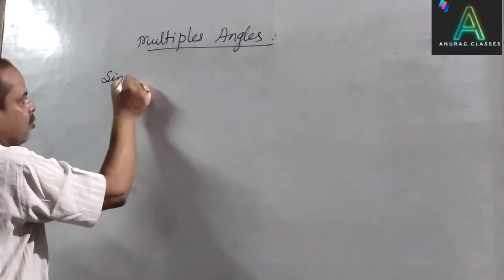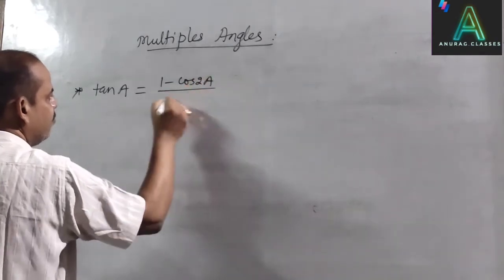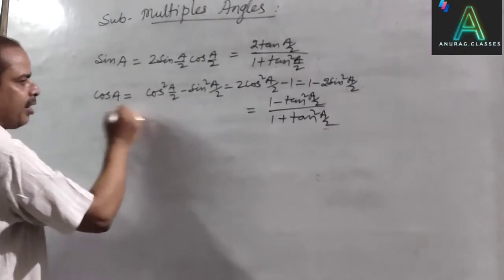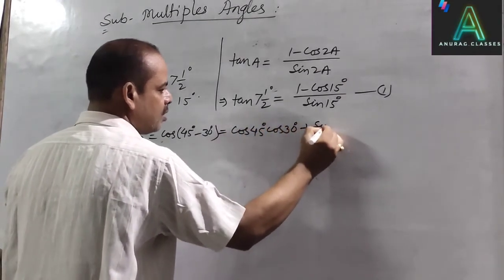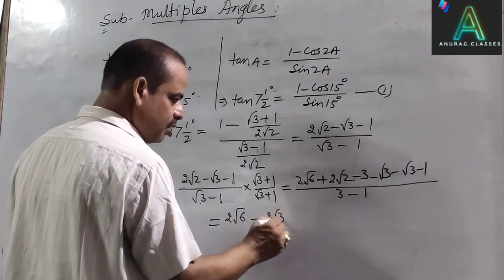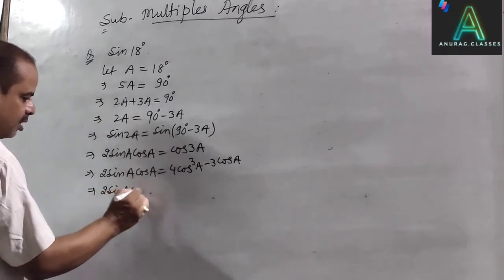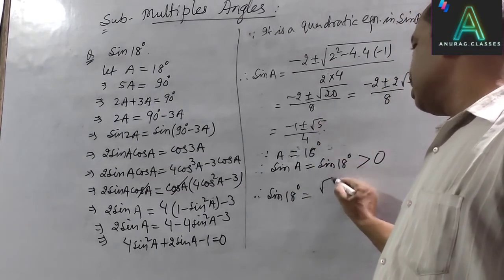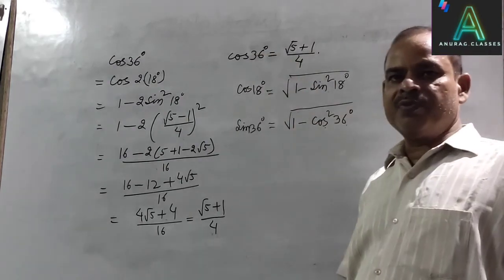Multiple-Submultiple angles: Trigonometry (CLASS11)